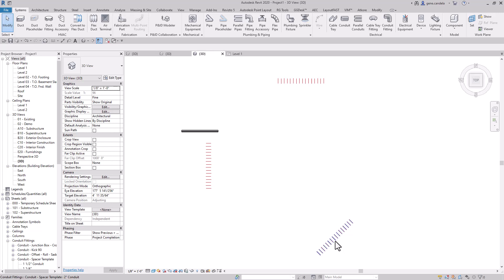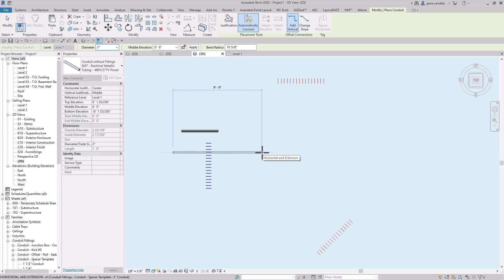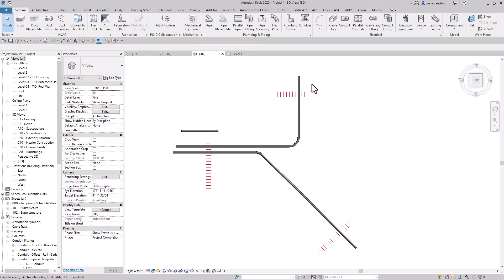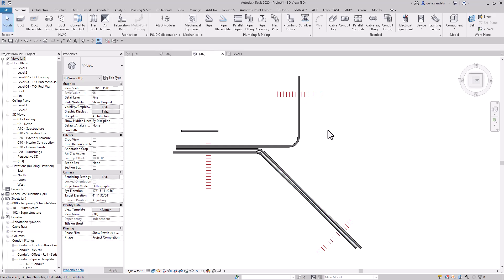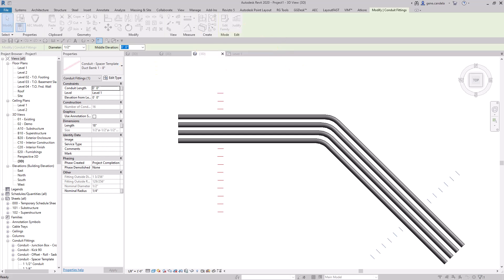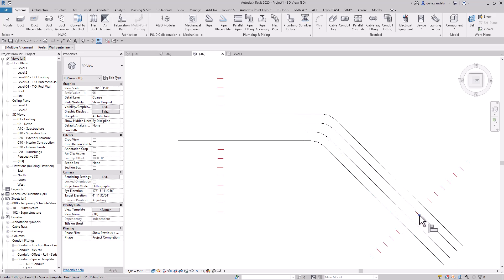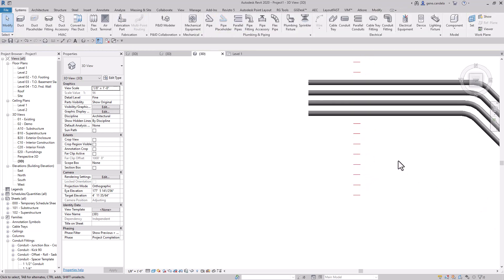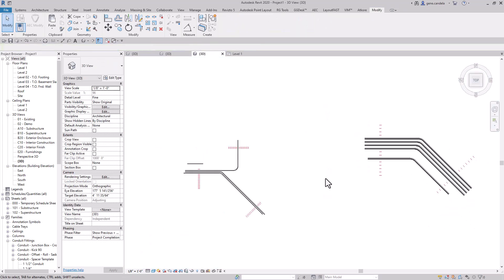Revit Electrical: Modeling and Conduit to the correct spacing Fast and Efficiently